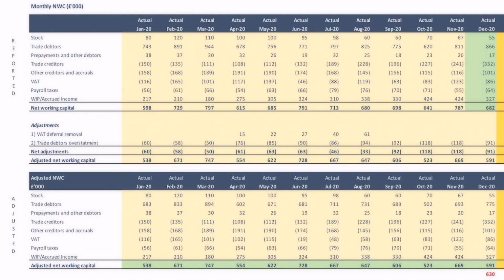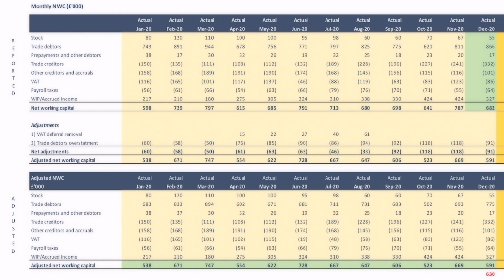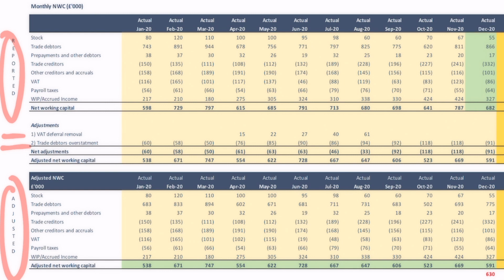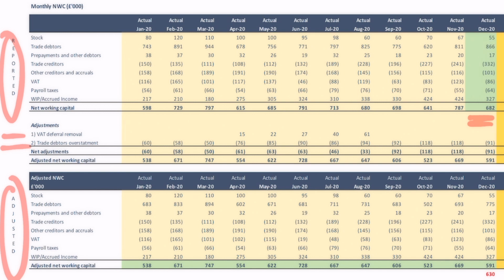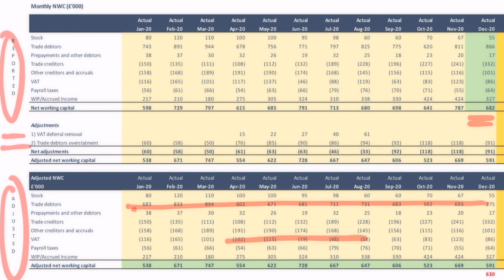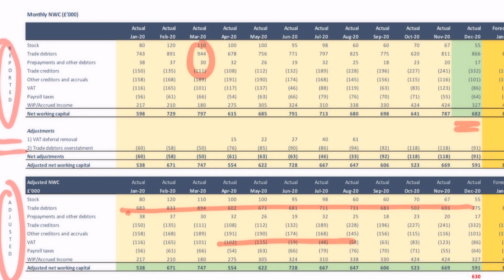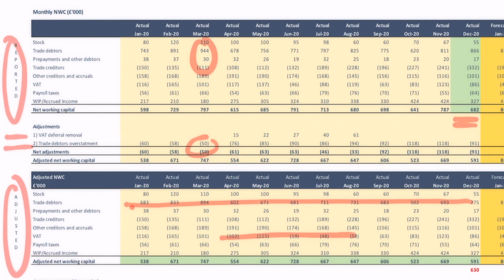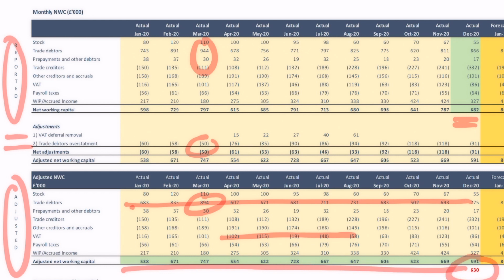What is Net Working Capital?? (Transaction Services & FDD)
Hi Guys!

In part two of my Adjusted EBITDA, Net Working Capital and Net Debt trilogy, today I talk through the basics of NWC and explain what it is and to what extent it is relevant for M&A deals.

Any questions and queries - Drop me a note down below and get back to you.